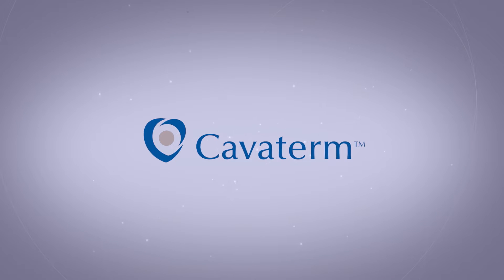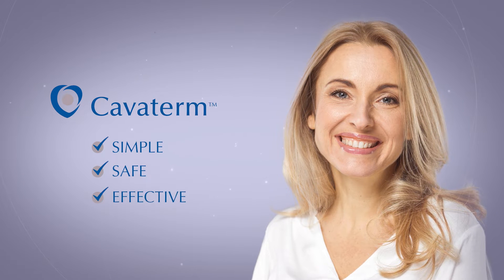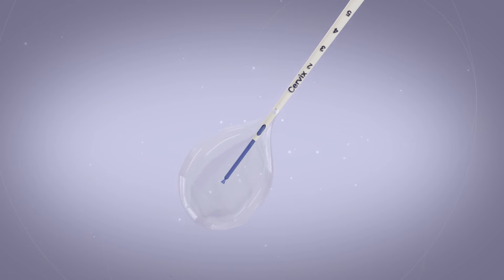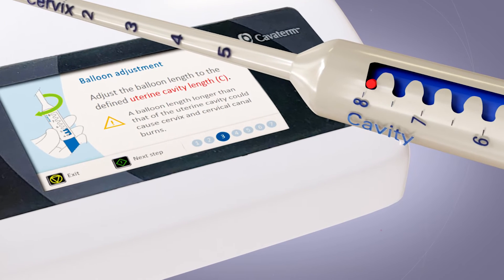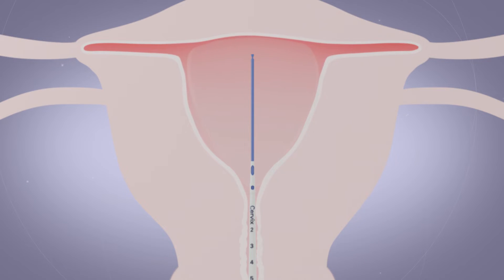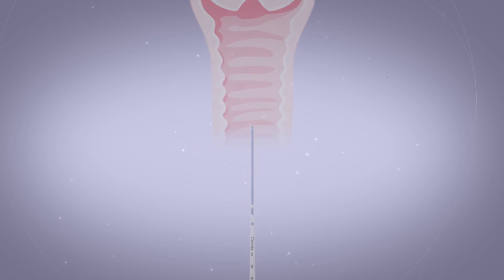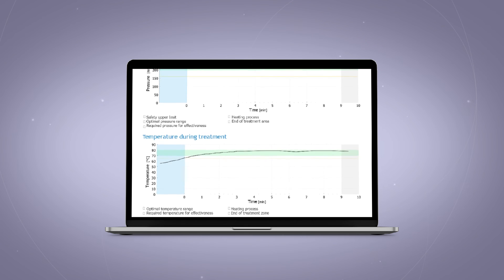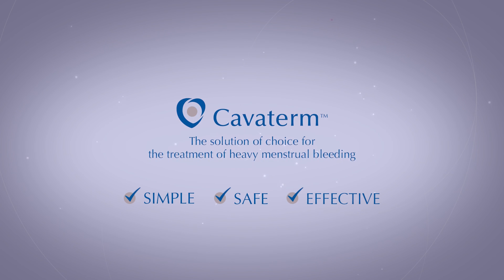Cavaterm Procedure Instructions Video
Cavaterm is a minimally invasive treatment for Dysfunctional Uterine Bleeding (DUB). It works by ablating the endometrial lining of the uterus.

The Cavaterm endometrial ablation system consists of an adjustable, flexible silicone balloon catheter and a central unit.

The treatment works by combining heat and pressure during 10 minutes to irreversibly coagulate the endometrium and underlying myometrium to a depth of 5-8 mm.